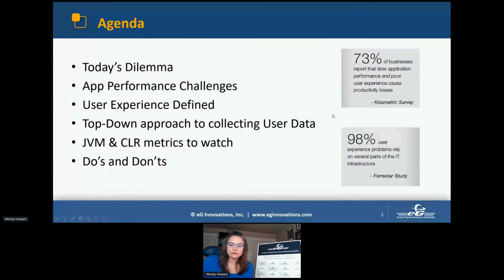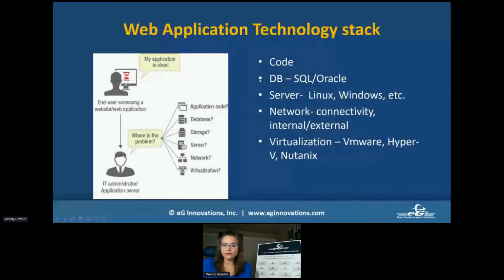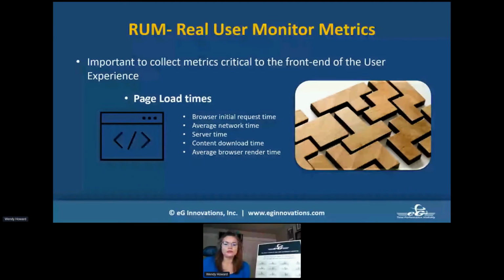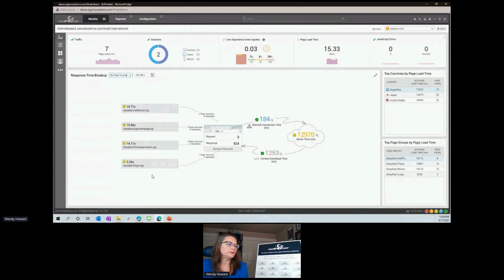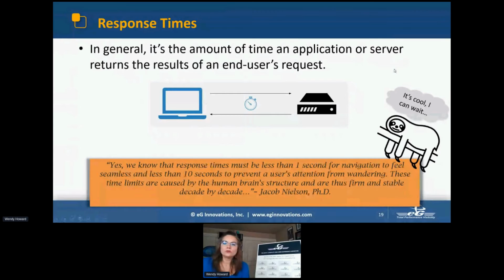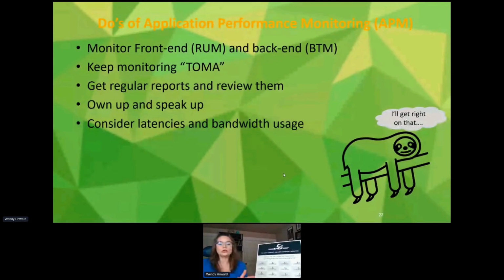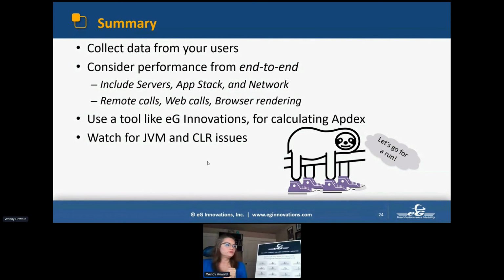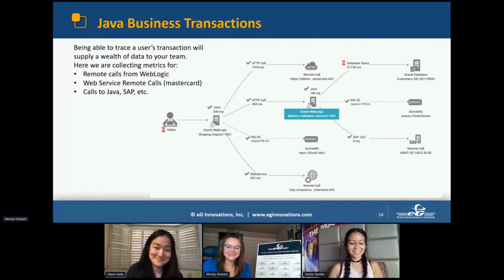Data Con LA 2021 - Measuring the Moving Parts of User Experience in Java/.NET applications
Wendy Howard, eG Innovations, Technical Consultant
This talk will address the problem of slow Java/.NET applications and show the data that can be used to improve application performance.